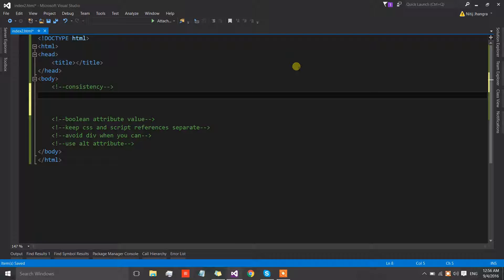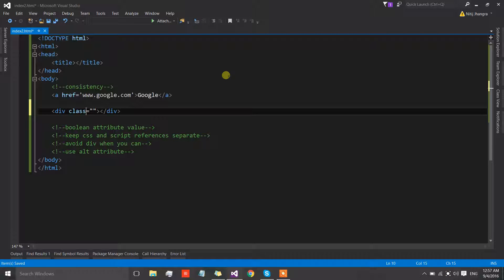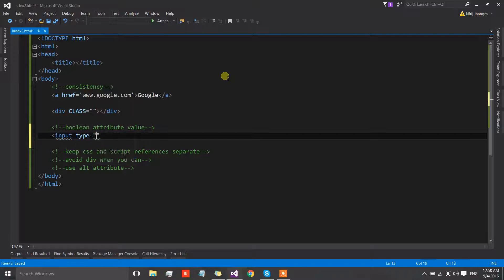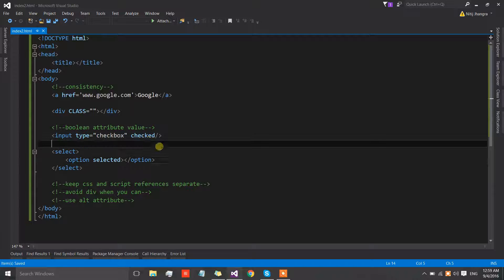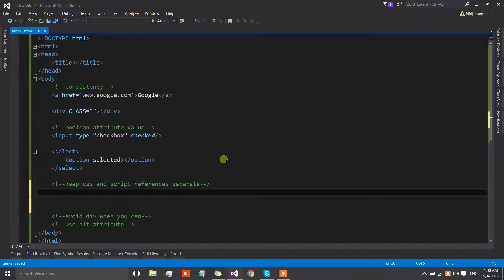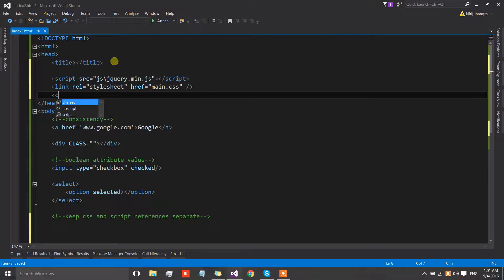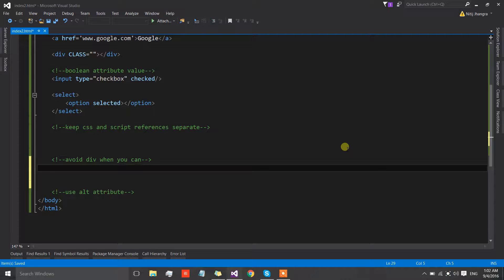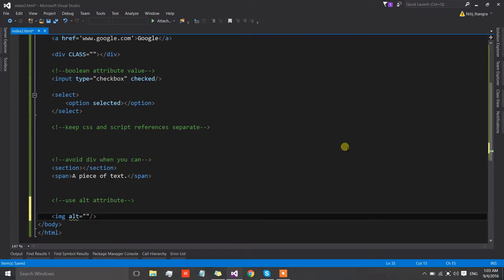HTML Best Practices | Learn in 10 Minutes | Part 2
Second part of the best practices series when we are writing html.

I have covered following topics in this video:

- Consistency
- Boolean Attributes
- Keep css and script references separate.
- Avoid using div if you could.
- Use alt attribute.